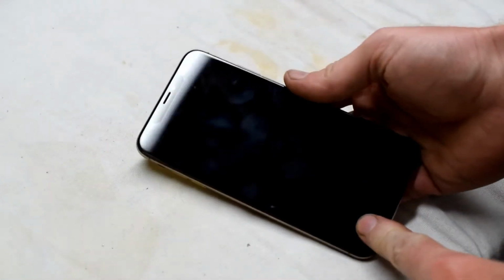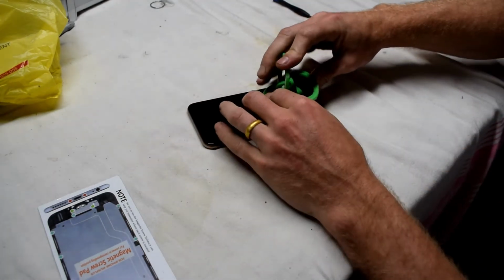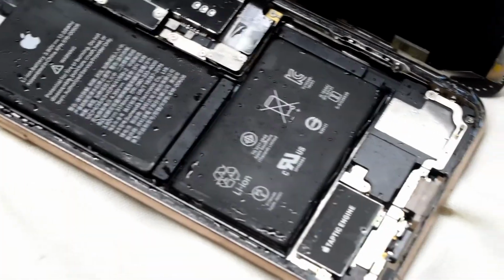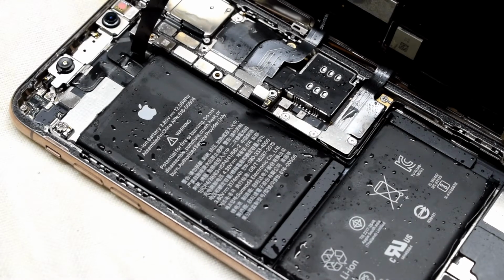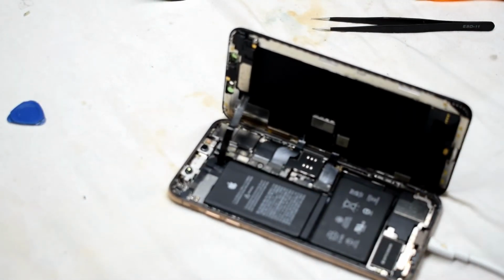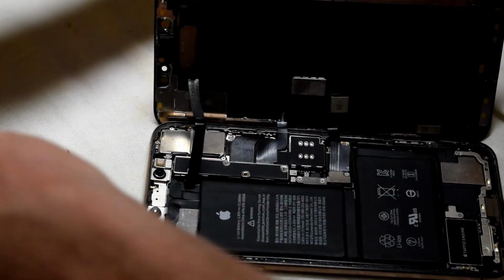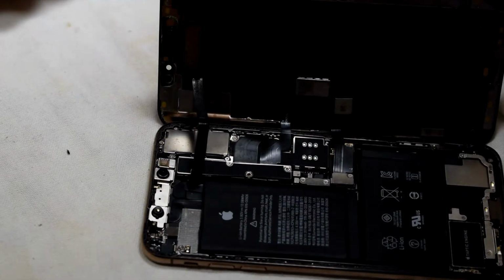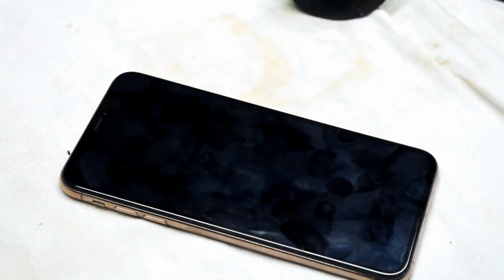How to get water out of phone? NOT rice!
In this video I will show you the best way to remove water from your phone that fell into water.